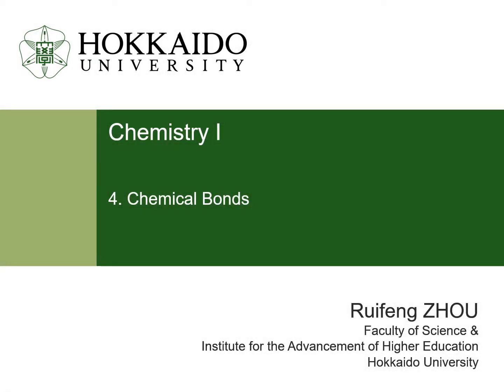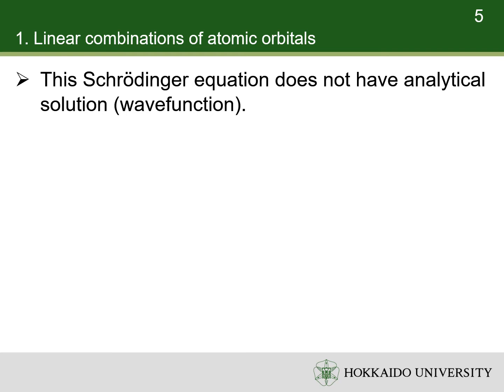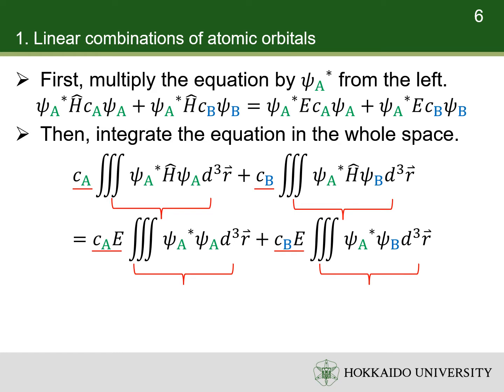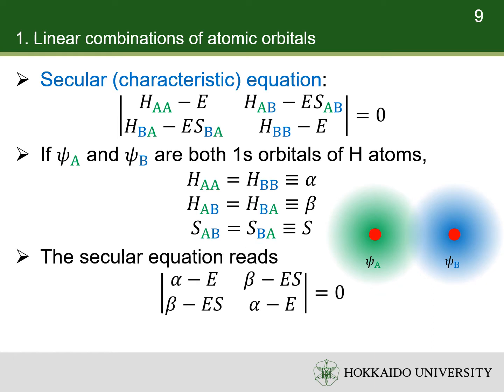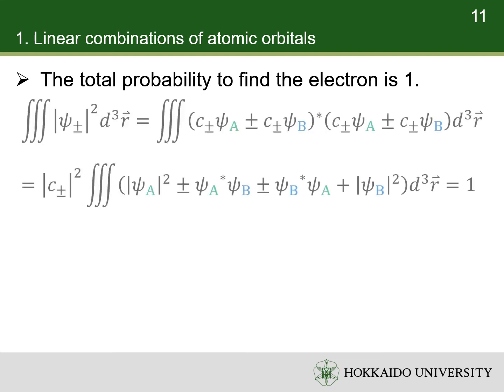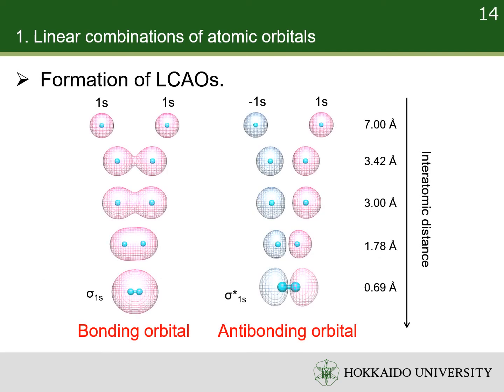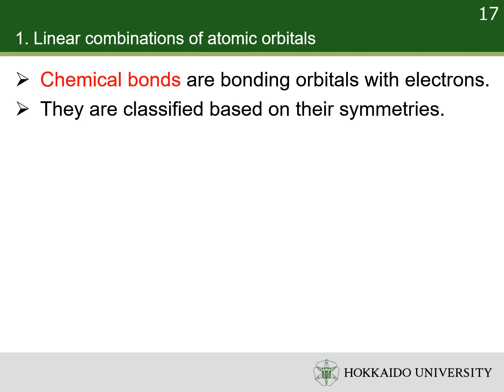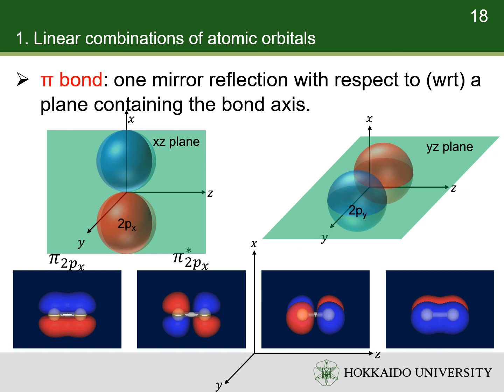General chemistry 4.1 Linear Combinations of Atomic Orbitals